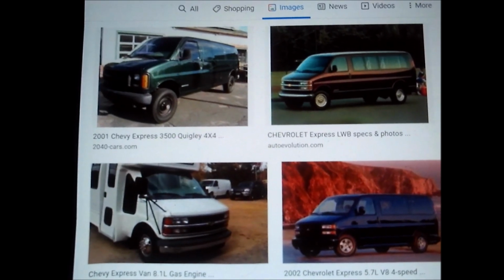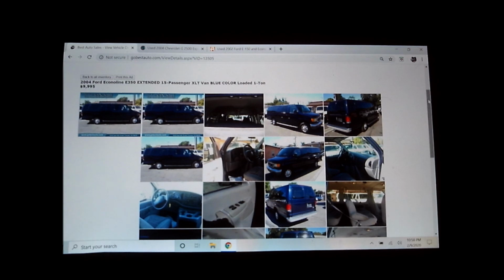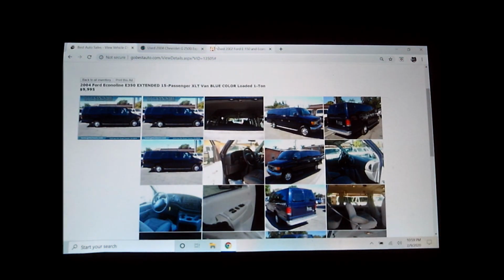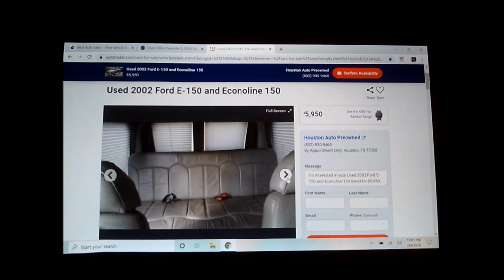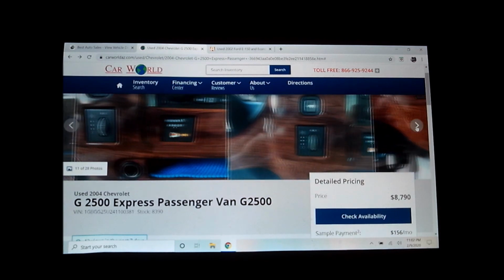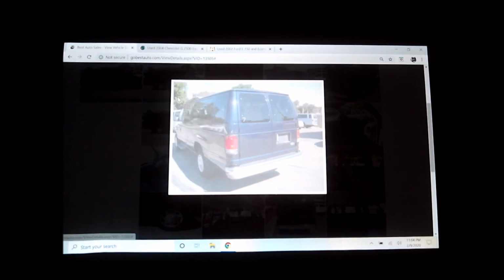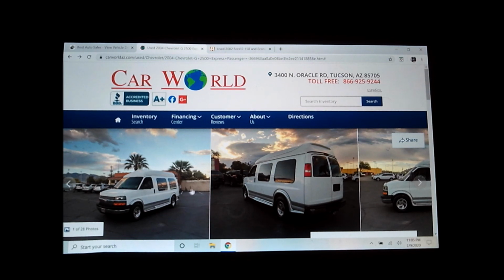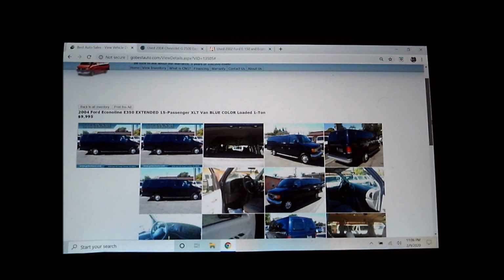300 Horsepower Full Size Van shopping Motor combos Ford V10 6.8 Chevrolet GMC 6.0 V8 Motor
Day Dreaming about vans.